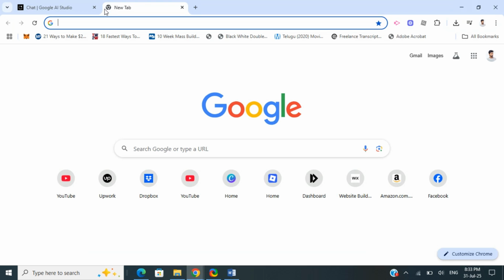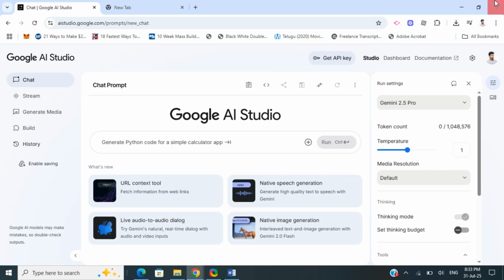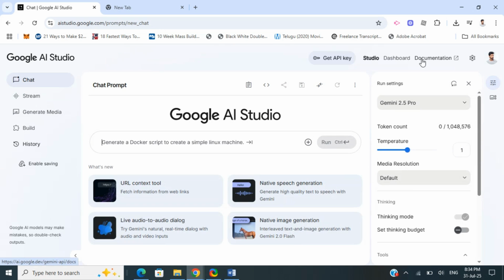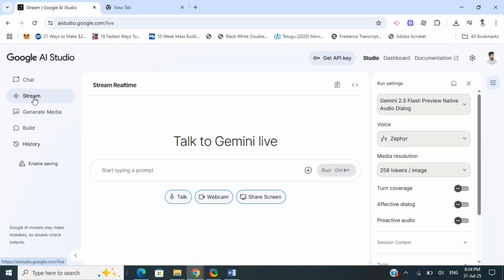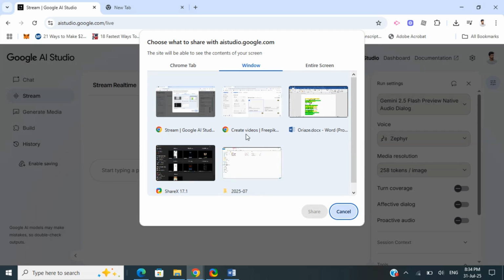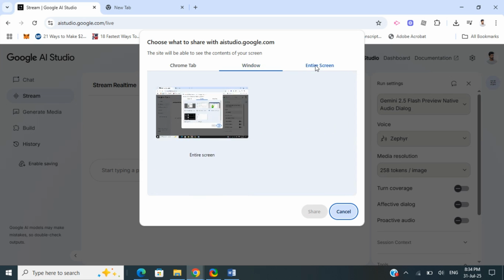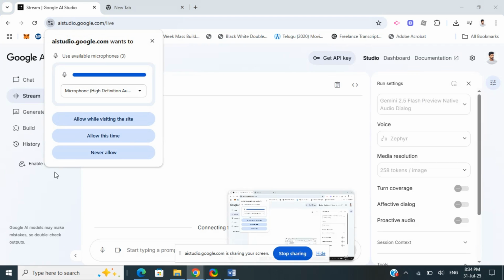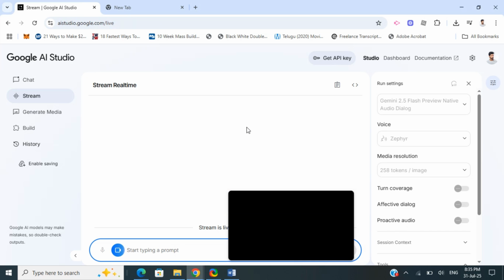How to Share Screen With Google Ai Studio 🔴 AI Tools Tutorial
In this video, you will learn how to Share Screen With Google Ai Studio.